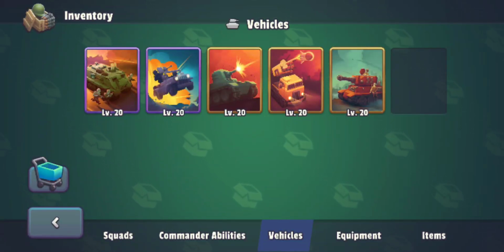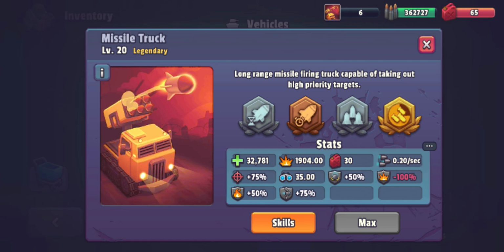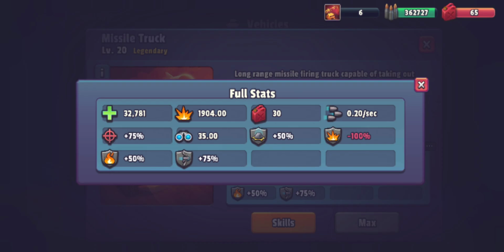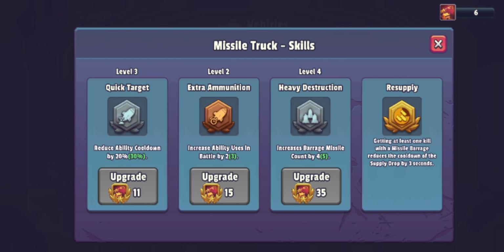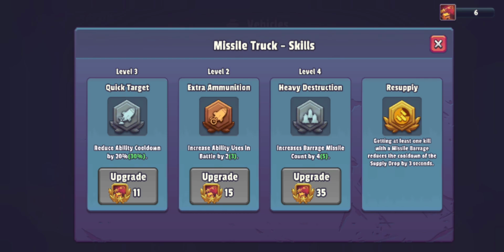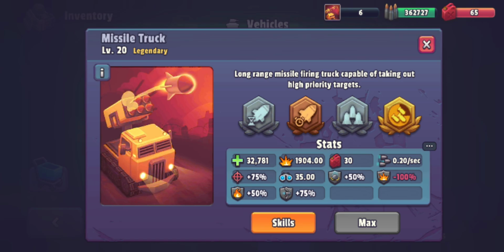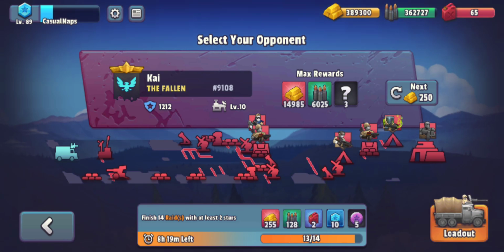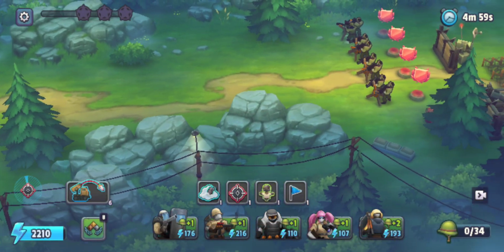Guns Up Mobile - Missile Truck - Casual Guide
GunsUp Mobile Missile Truck